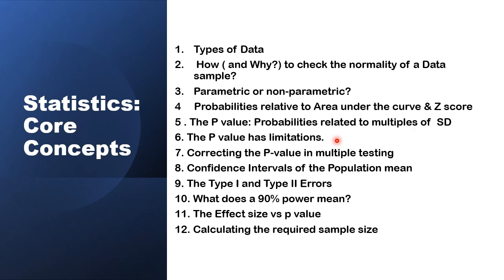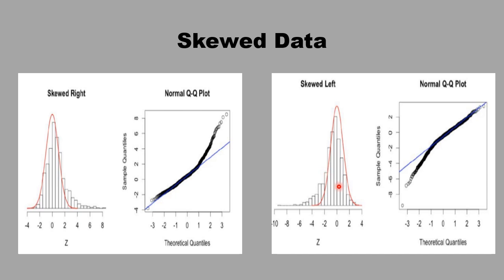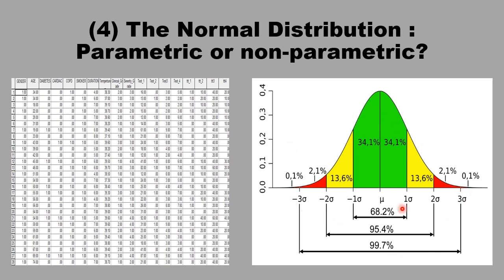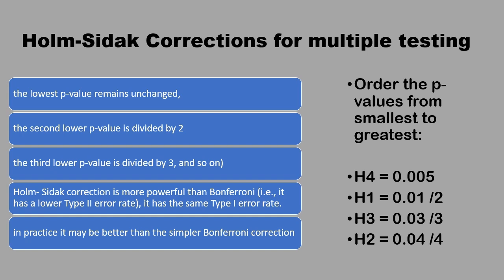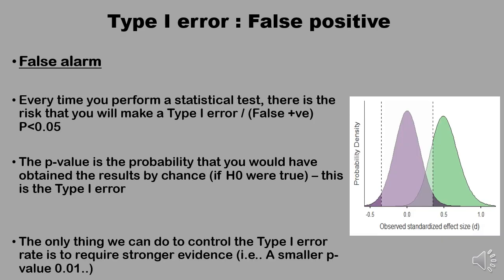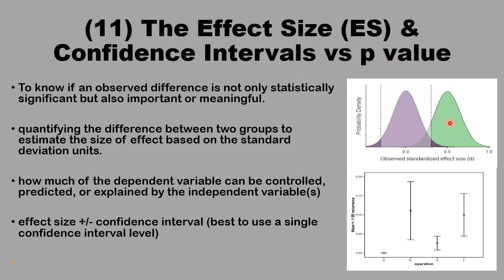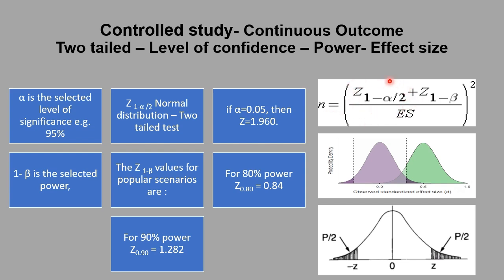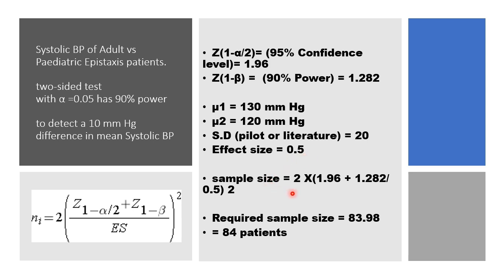Statistics for Medics 12 Core Concepts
1. Types of Data
2. How ( and Why?) to check the normality of a Data sample?
3. Parametric or non-parametric?
       4     Probabilities relative to Area under the curve & Z score
       5 . The P value: Probabilities related to multiples of  SD
       6. The P value has limitations.
       7. Correcting the P-value in multiple testing
       8. Confidence Intervals of the Population mean
       9. The Type I and Type II Errors
       10. What does a 90% power mean?
       11. The Effect size vs p value
        12. Calculating the required sample size